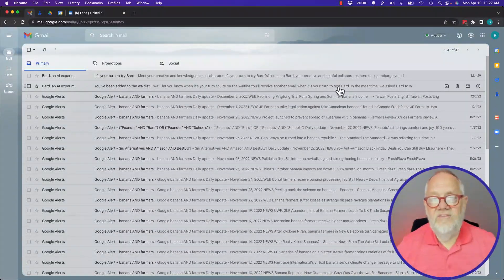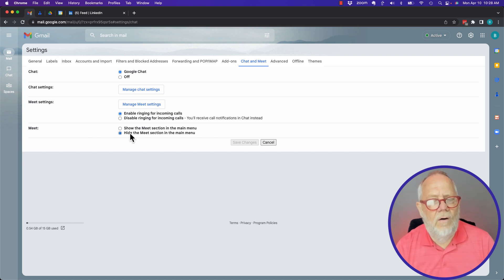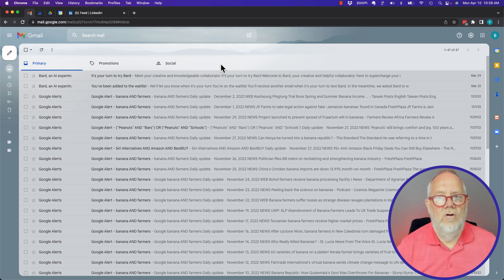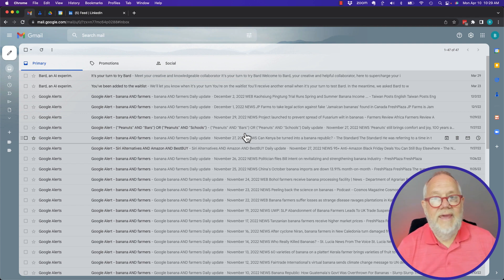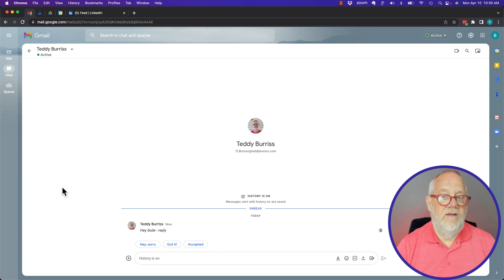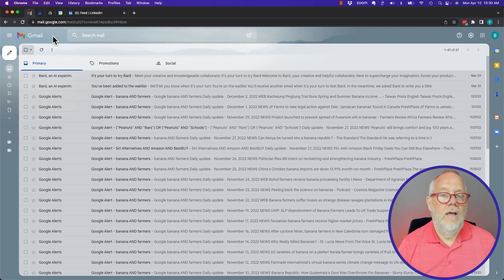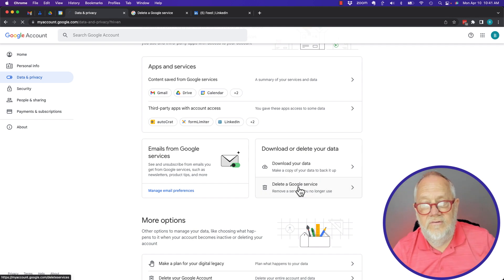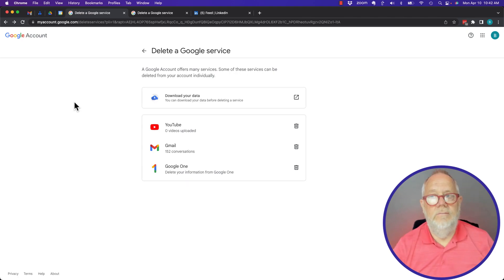Can I delete the Google Chat Service and Data without deleting Gmail?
I demonstrate how to manage Google Chat within Gmail?
Note - you cannot delete the Chat service.